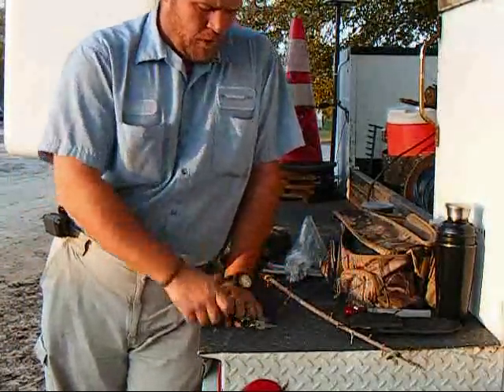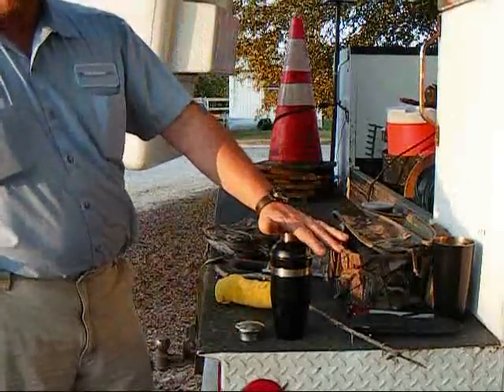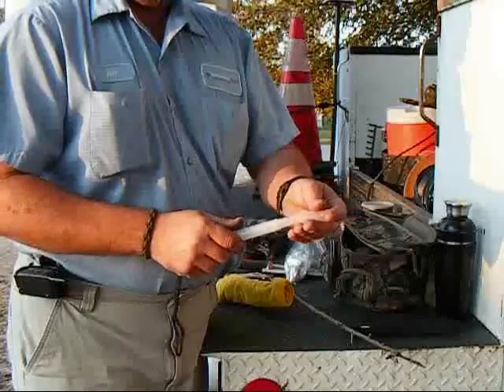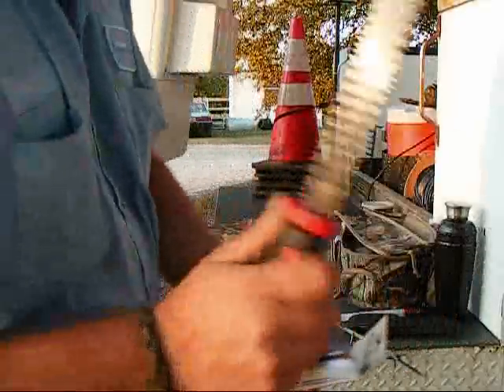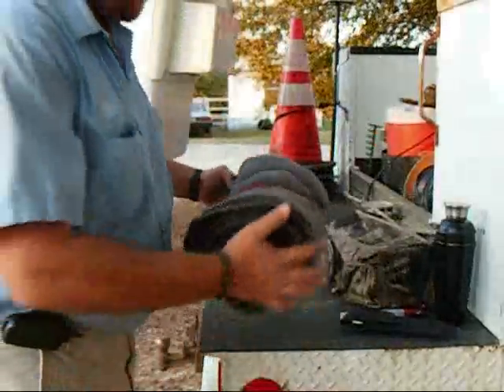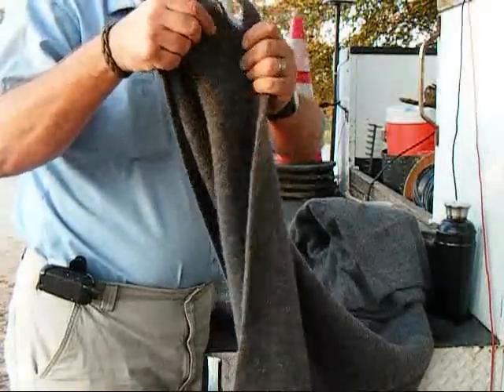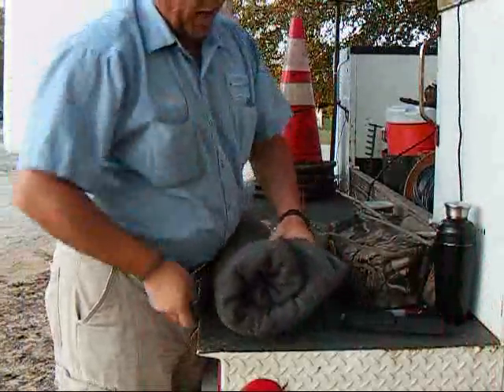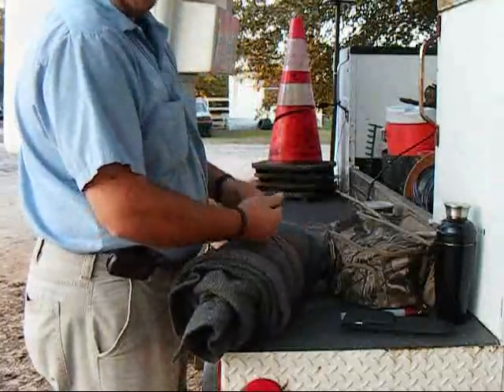harbor freight part one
just some  things I found at HF